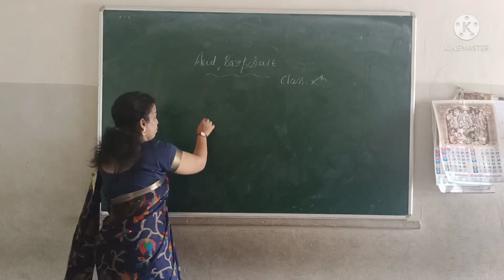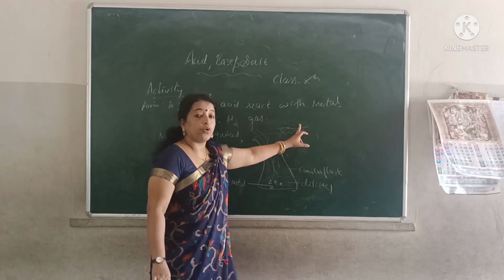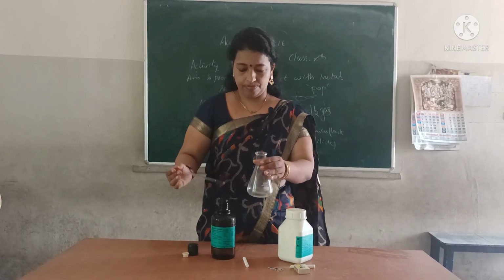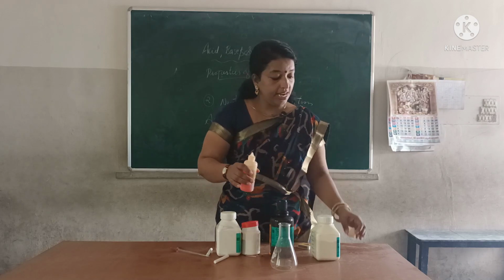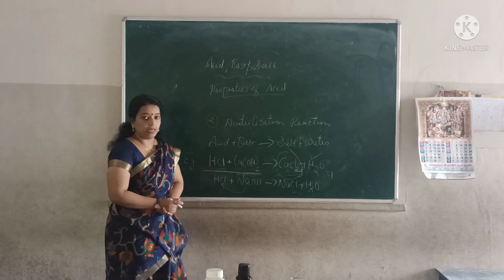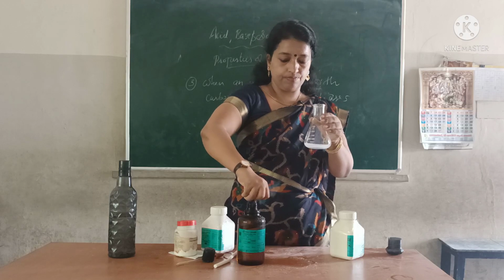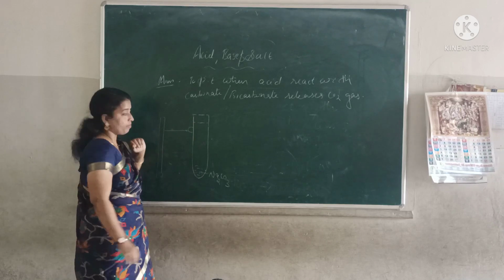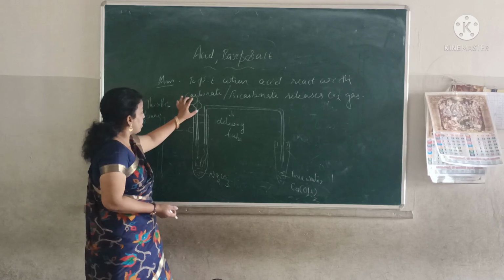Reaction between Zinc and HCl//Neutralization reaction//Reaction between Carbonate and Hcl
Reaction between Zinc and HCl
Neutralization reaction
Reaction between Carbonate and Hcl